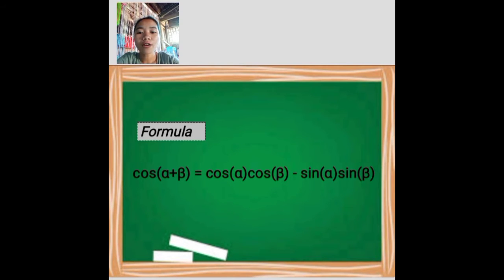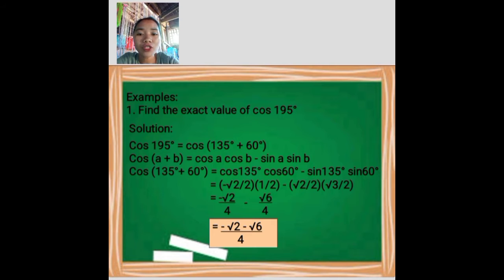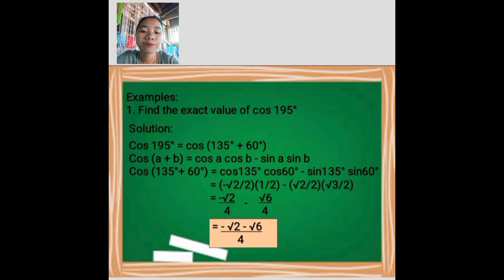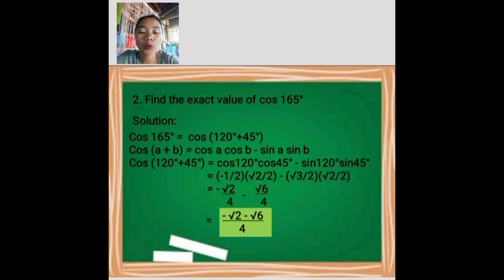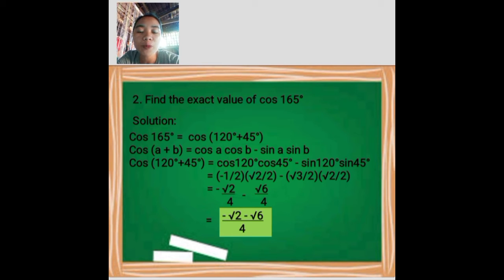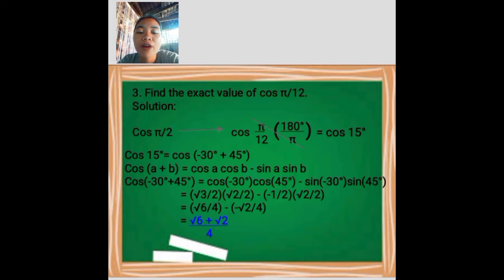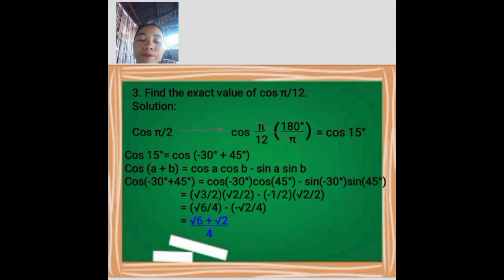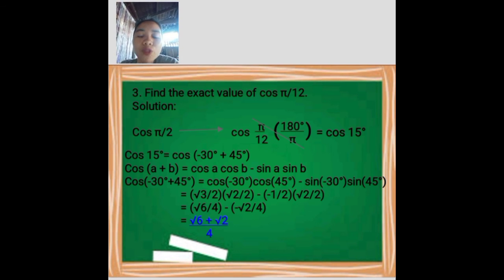Sum Formula for Sine